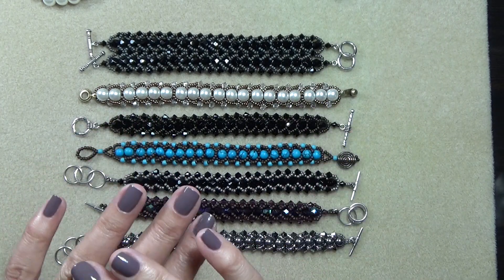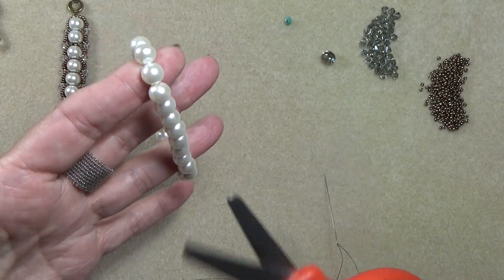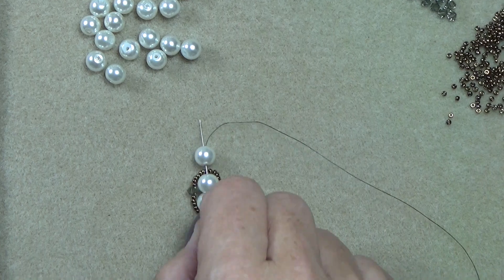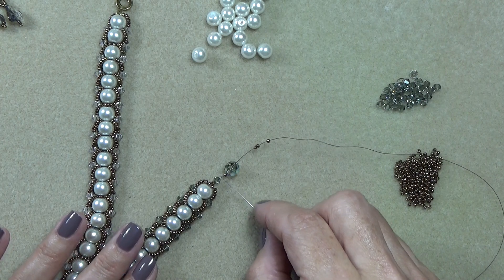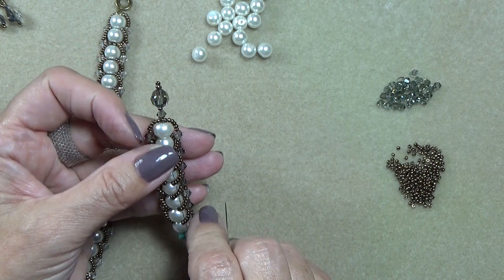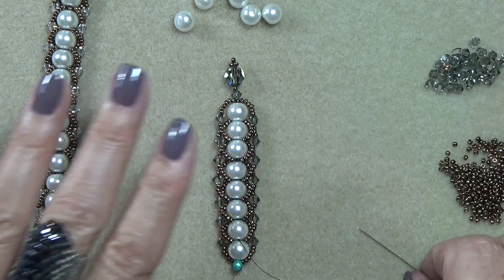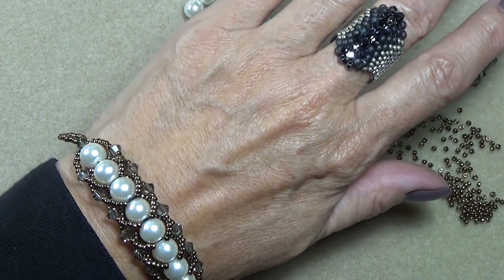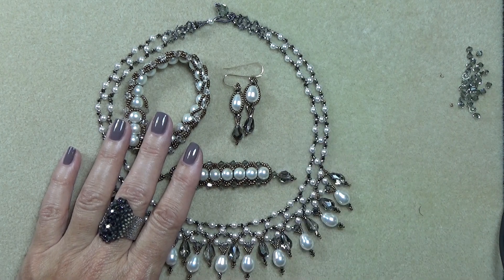Flat Spiral Galaxy Bracelet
Materials & additional instructions:
After you put your loop on the end of your bracelet turn it over to the other side to position the spiral beads for attaching the two last spirals together :)
You will see what I mean when you get there :)
20+ 8mm Pearls
11/0 Seed beads Metallic Bronze Miyuki
40+ 4mm Swarovski Bacons Black Diamond
8mm Swarovski Round Crystal Black Diamond AB
Size 10 Beading Needle
8lb. Fireline